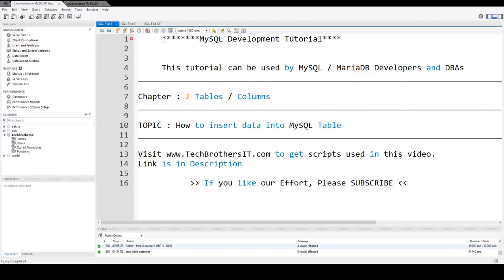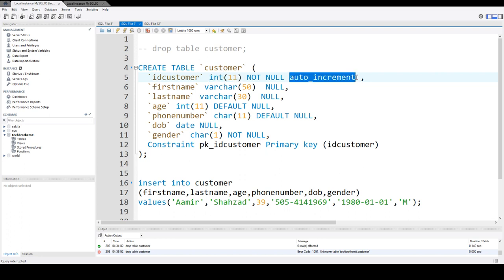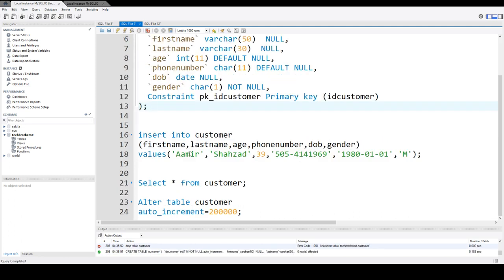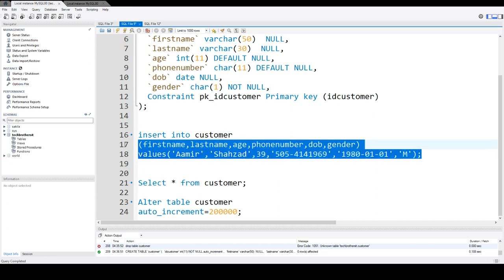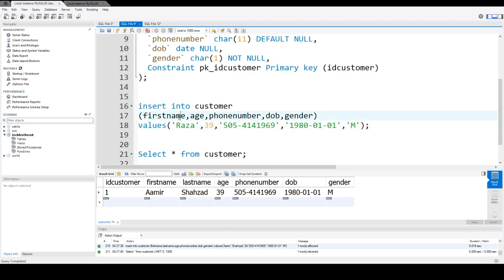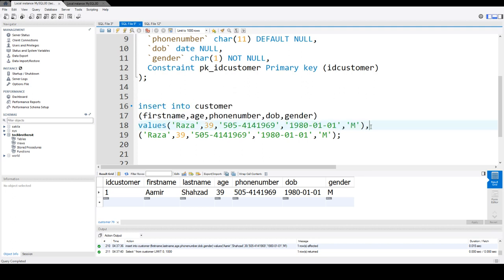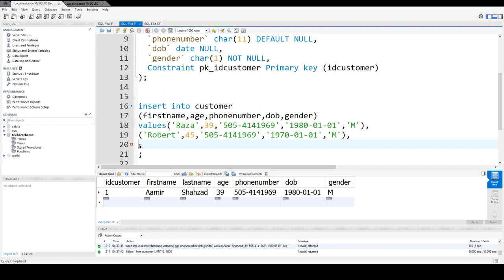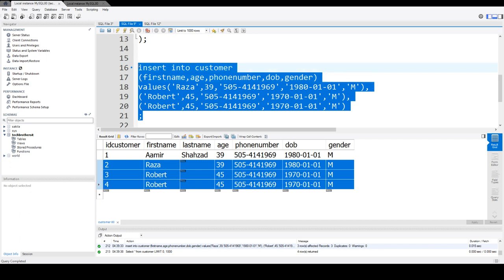How to insert data into MySQL Table | Inserting Data Into Tables - MySQL Developer Tutorial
In this tutorial we'll learn to insert data into tables using the INSERT INTO statement. We will insert single row into MySQL Table or we will learn how to insert multiple rows into MySQL table in single Insert statement in MySQL Table.

TechBrothersIT Tutorials